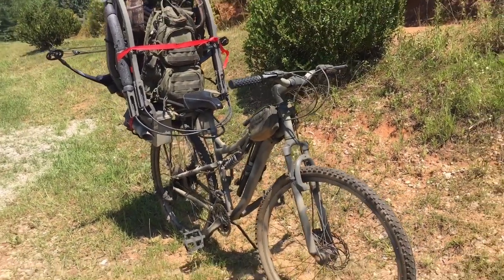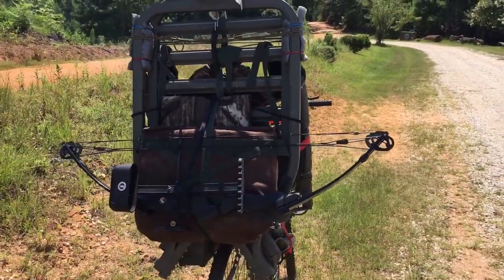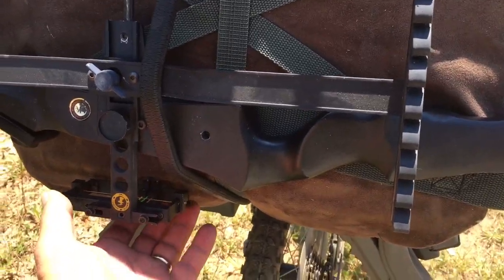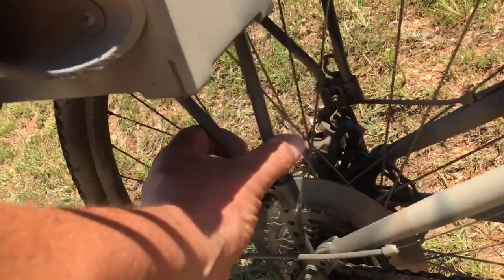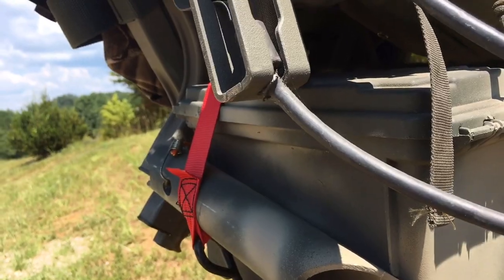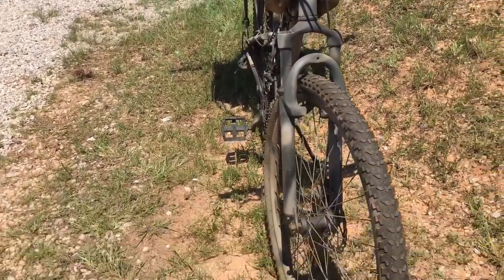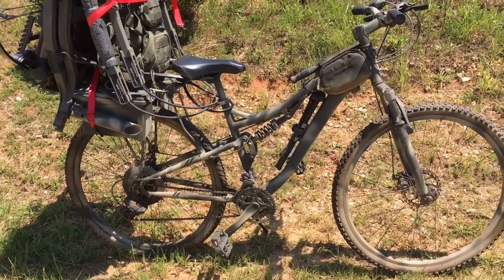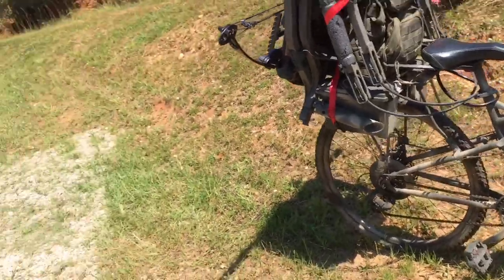Hunting Bicycle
I discuss a few tips I’ve learned about using a mountain bike for hunting.